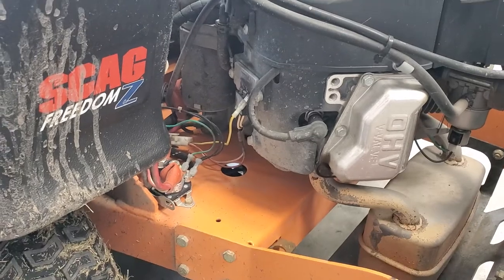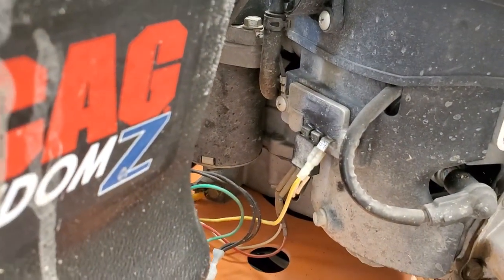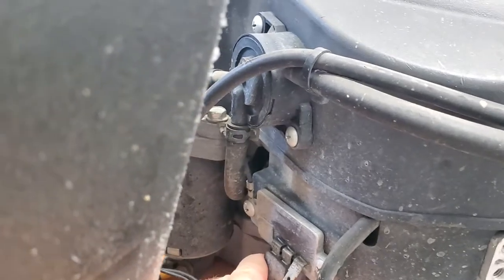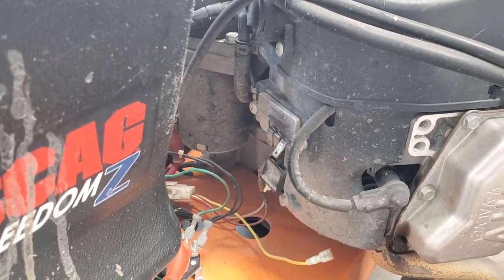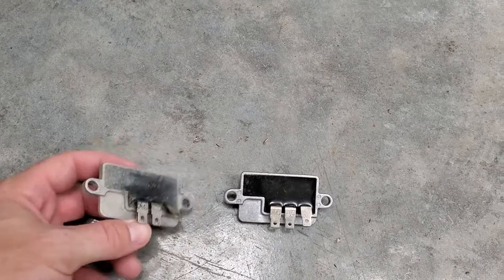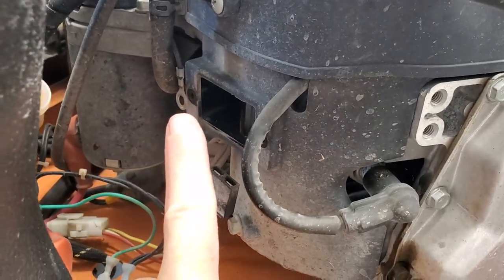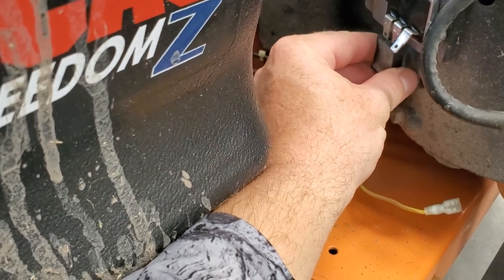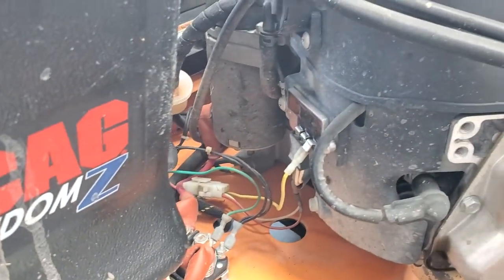Zero Turn Voltage Regulator Replacement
2014 Scag Freedom Z voltage regulator replacement. Battery not charging while mowing.